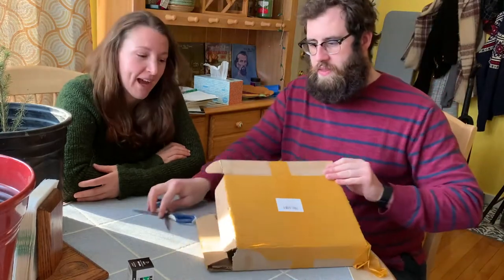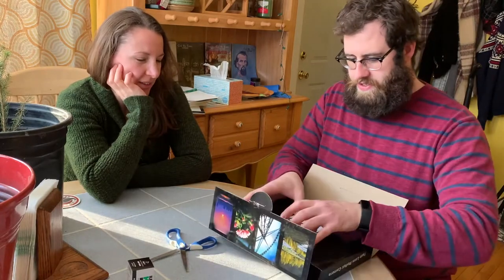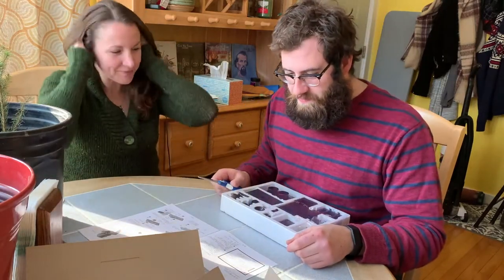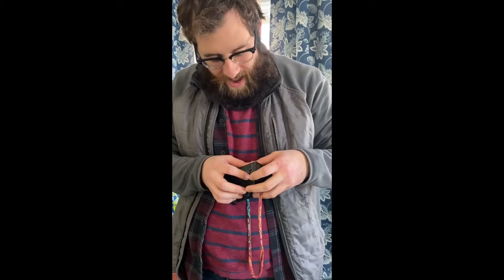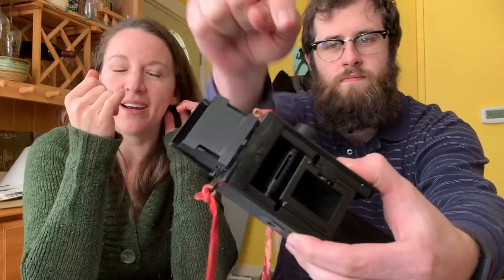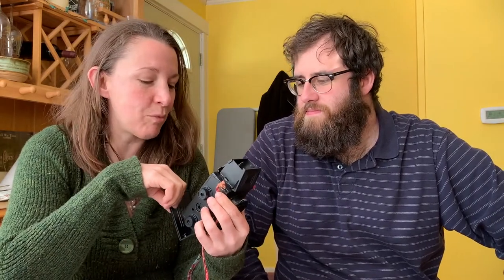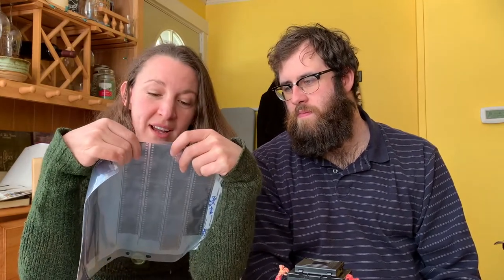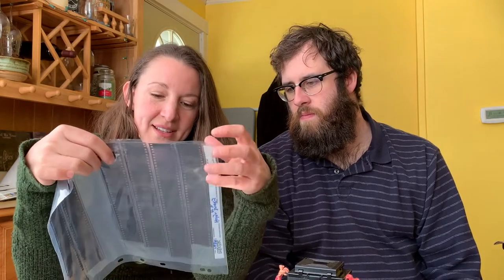Holga Lomo Recesky TLR Review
This video is our review of the Holga Lomo Recesky.

We bought this camera on Amazon.

Filmed on an iPhone XR

"The Good, The Bad, and the Ugly" Main Theme by Ennio Morricone

Between2lenses.com for our blog.